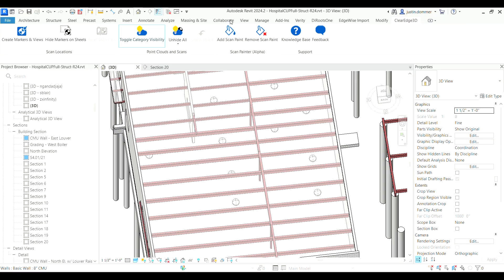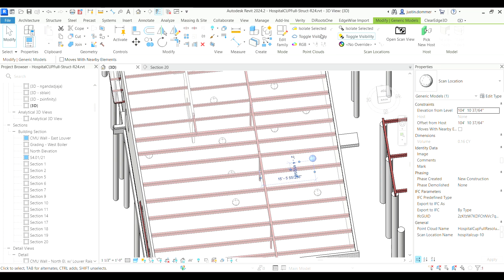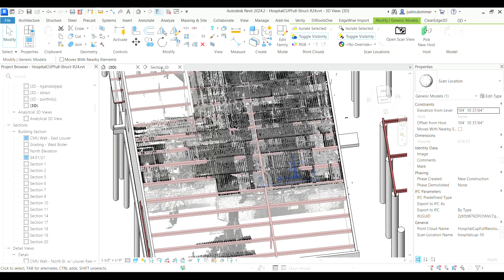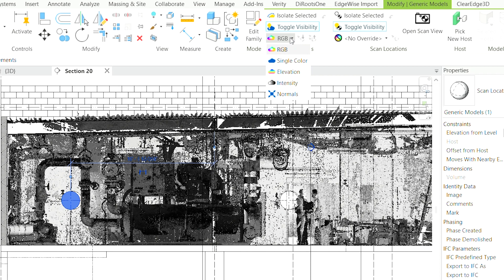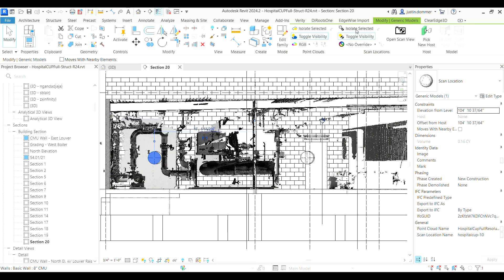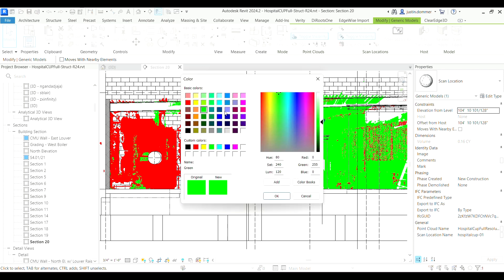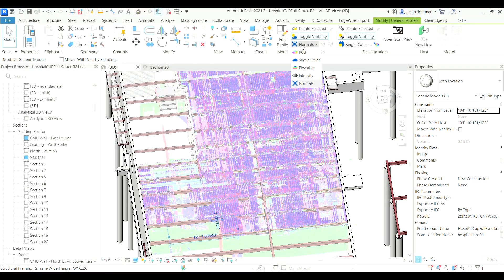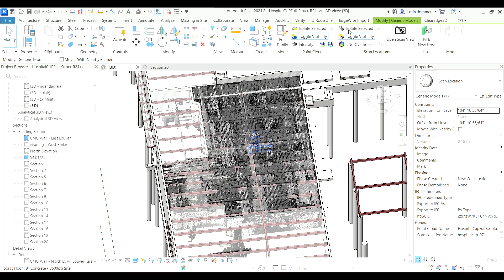ClearEdge3D Tools for Revit® - Point Cloud Management Tools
Make point cloud management in Autodesk® Revit® a breeze with ClearEdge3D Tools for Revit®!

Learn ClearEdge3D Tools for Revit's point cloud management capabilities with Justin Dommer, Senior Product Manager.

ClearEdge3D Tools for Revit equips you with purpose-built, user-friendly tools to effortlessly manage point cloud data in Autodesk Revit. Maximize Revit's as-built modeling capabilities to unlock new levels of efficiency and productivity.